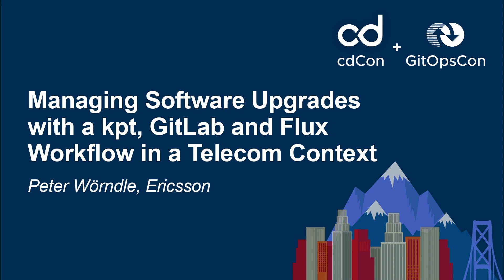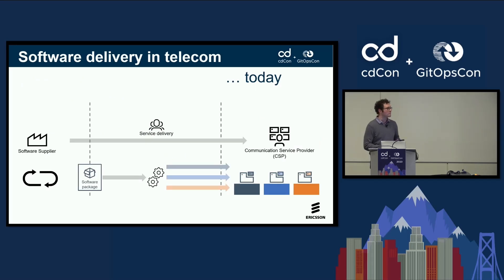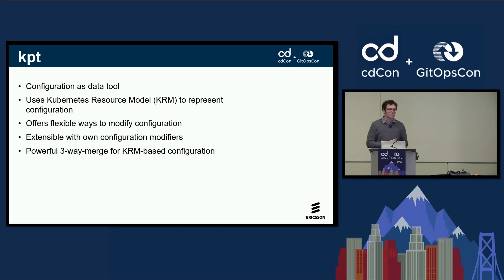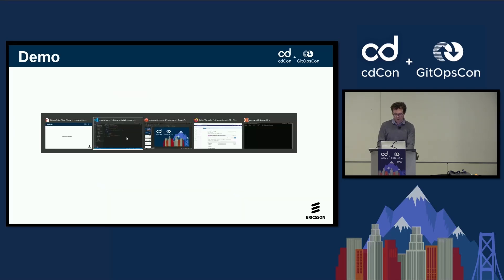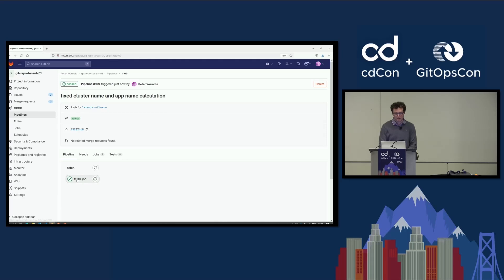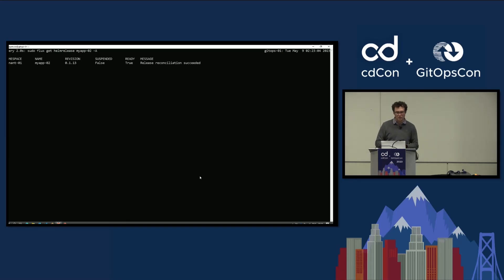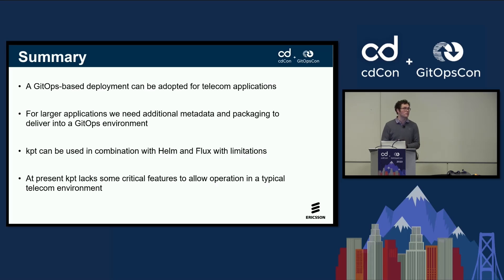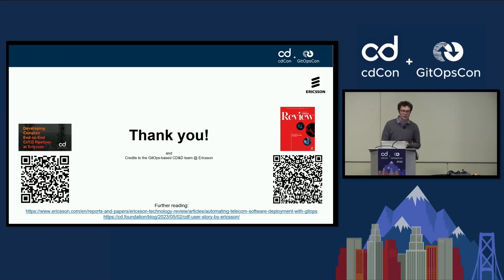Managing Software Upgrades with a kpt, GitLab and Flux Workflow in a Telecom Context - Peter Wörndle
Managing Software Upgrades with a kpt, GitLab and Flux Workflow in a Telecom Context - Peter Wörndle, Ericsson

This talk will outline how kpt, GitLab and Flux can be used to ingest and apply software upgrades from 3rd party sources. Peter will cover some of the challenges present in a telecom environment, when it comes to software distribution and ingestion and how the proposed toolchain can overcome these challenges. By applying a 3-way merge with kpt we can present and facilitate approval of changes to be applied during the update. Peter will also introduce potential extensions to the proposal invoking a Operations & Support System (OSS) or orchestration for updates with larger dependencies in the network.